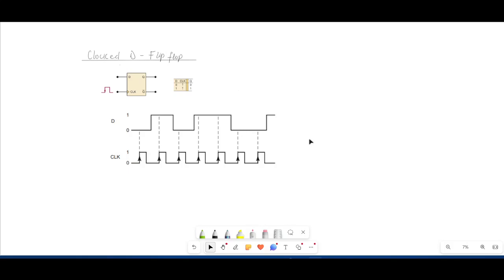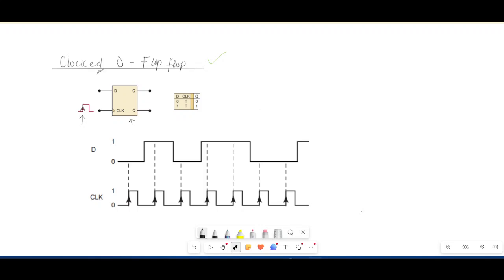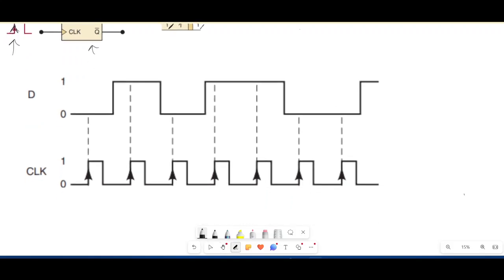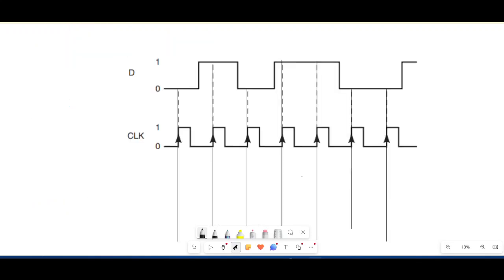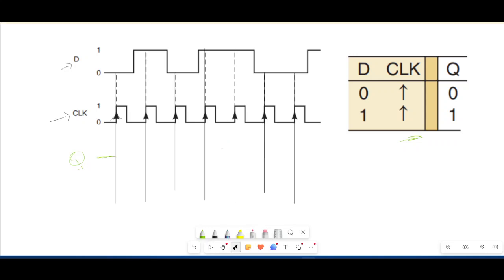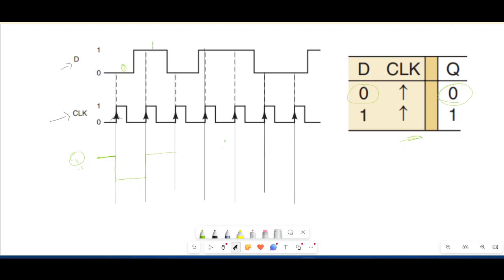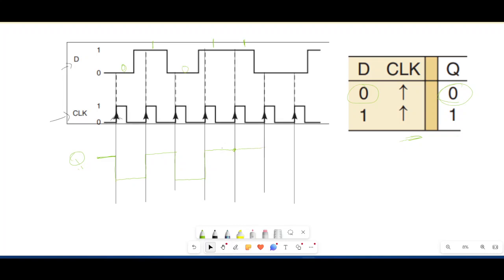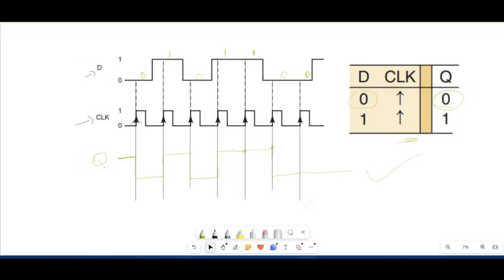Clocked D flip flop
This is a tutorial on how the clocked D flip flop works and how to get it's output wave form Q